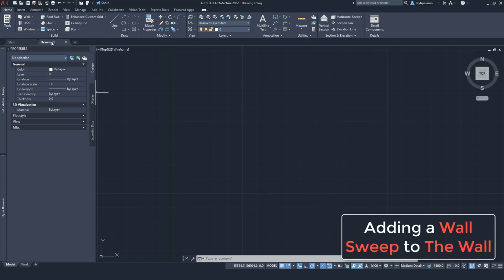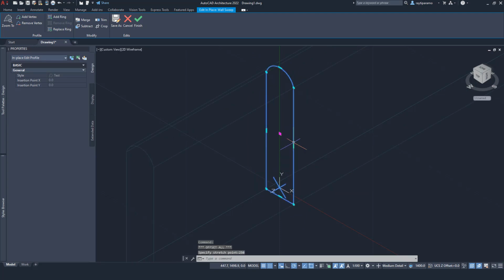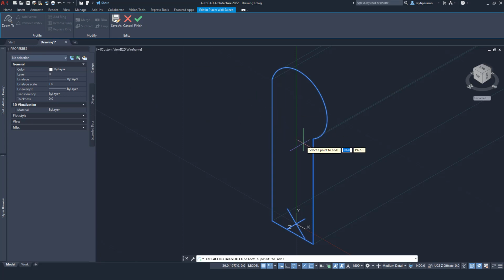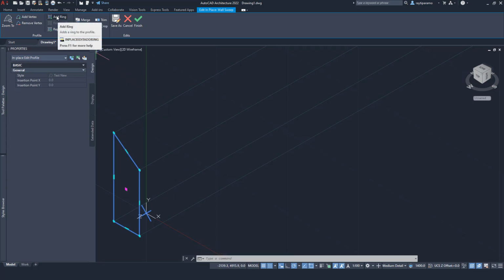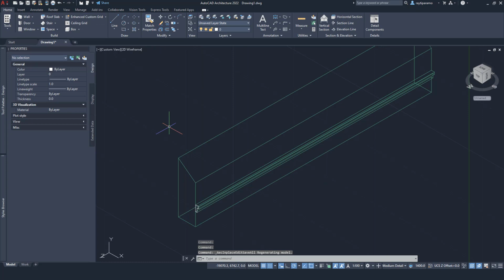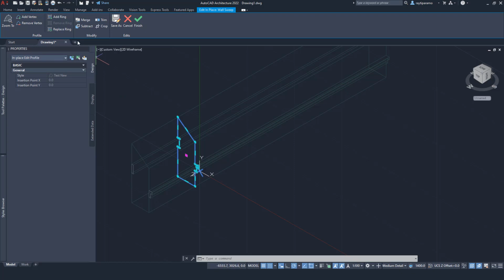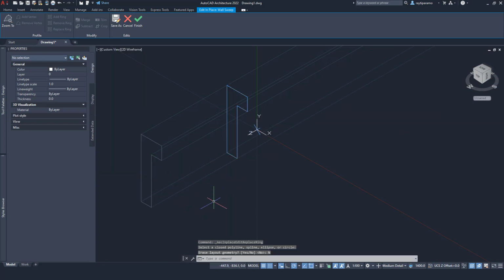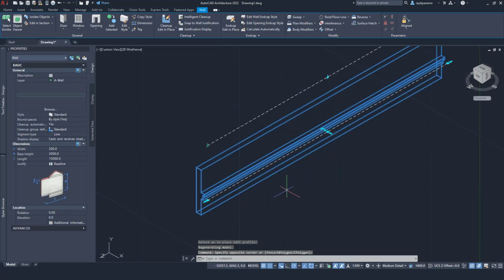Adding a Sweep to The Wall (AutoCAD Architecture)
Complete course in AutoCAD Architecture 2022

This Course allows to start learning AutoCAD Architecture and also update the knowledge of AutoCAD Architecture  in students who are already familiar with previous versions of AutoCAD Architecture through detailed explanations of the commands and their applications. For this you will find lessons with detail information followed by examples in you can see how they are use in real world scenarios.